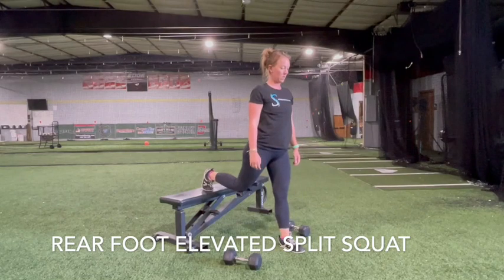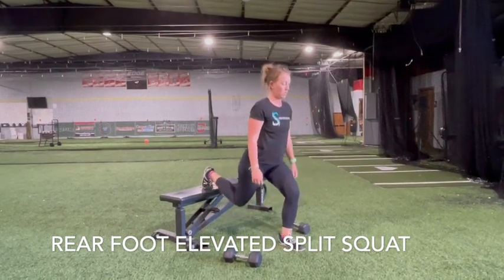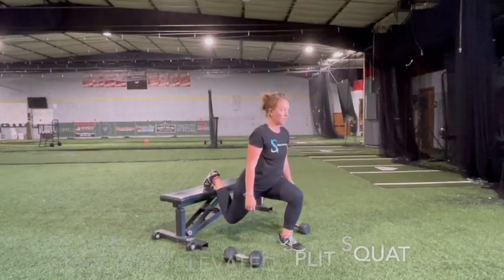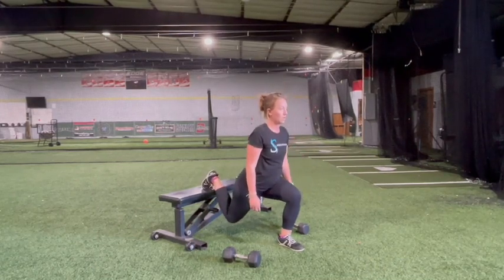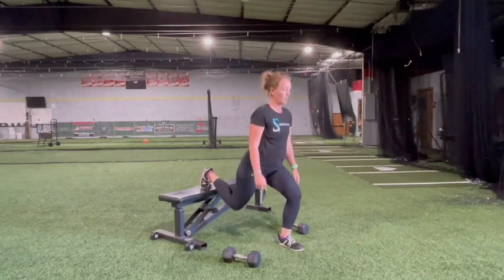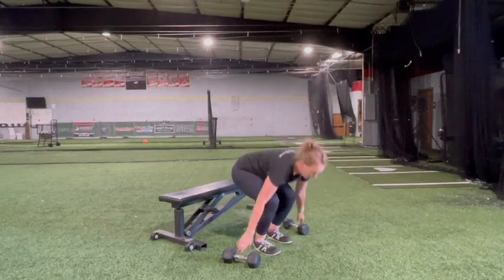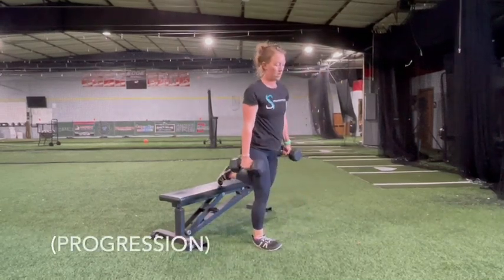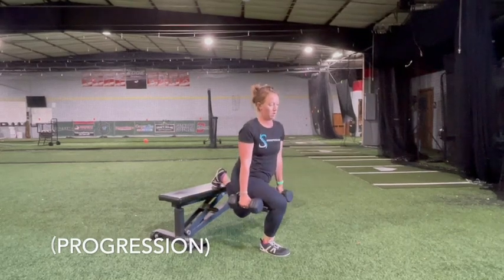Rear Foot Elevated Split Squat